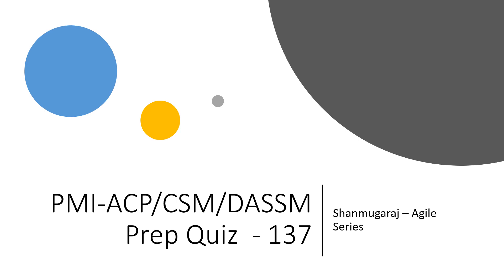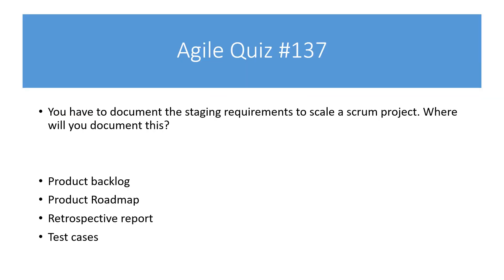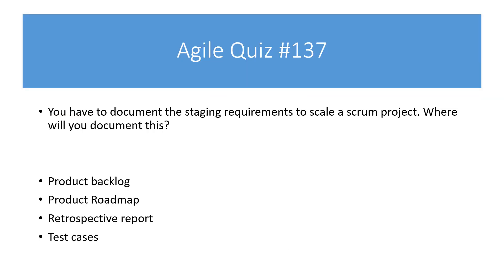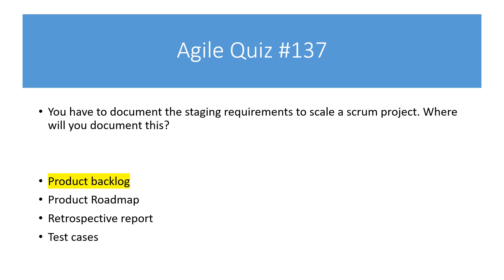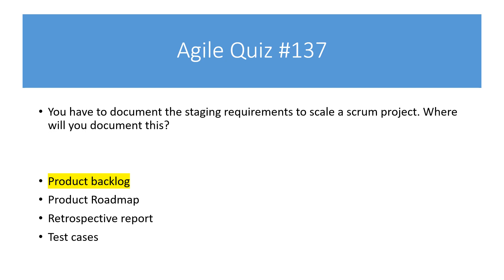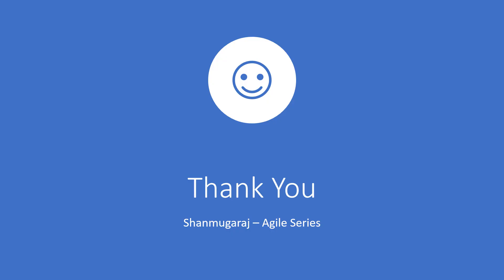PMI-ACP/CSM/DASSM Preparatory Quiz - 137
PMI-ACP/CSM/DASSM Prep Quiz - 137